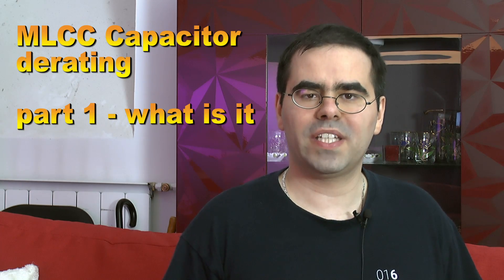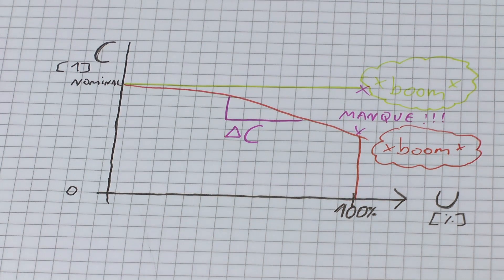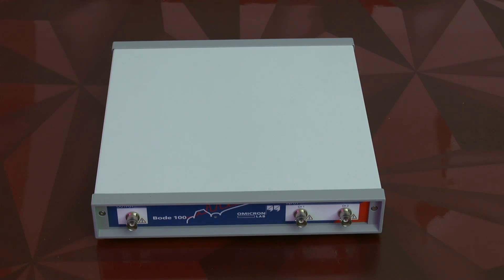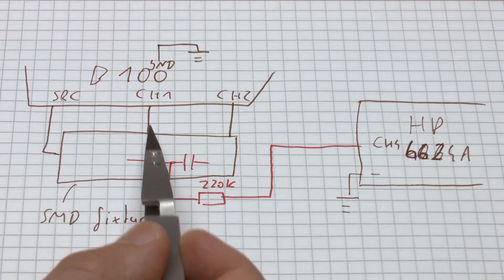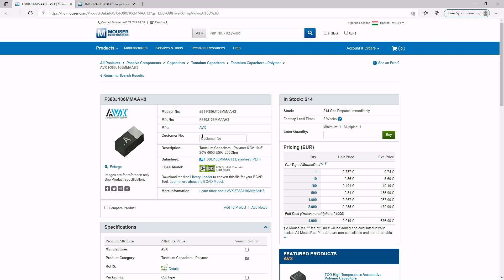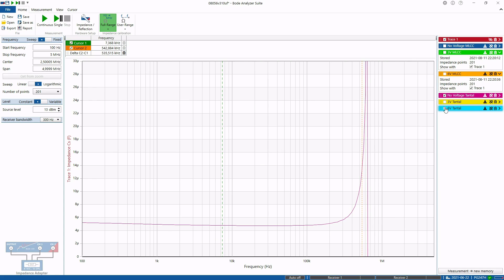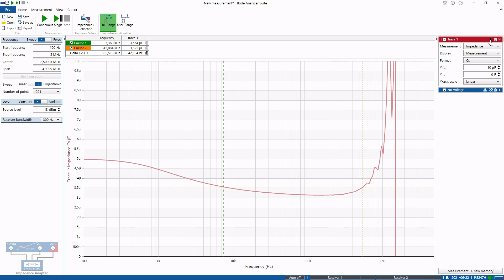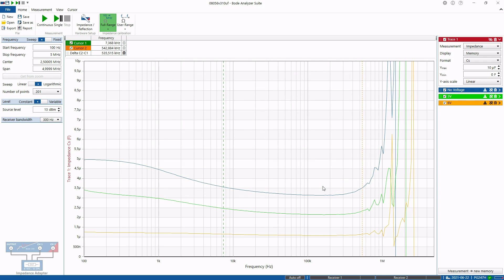MLCC Capacitor Derating - the basics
MLCC capacitors change their capacitance significantly as the voltage applied to them changes. This phenomenon, also known as derating, can cause problems in your circuits. Let us take a little look at MLCC and polymer capacitors...